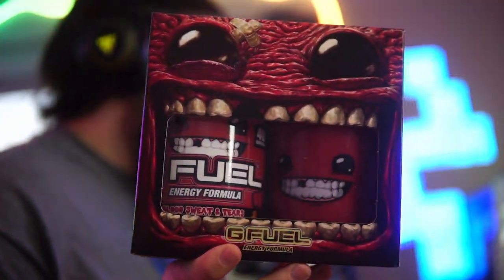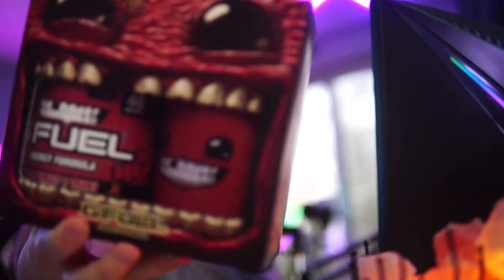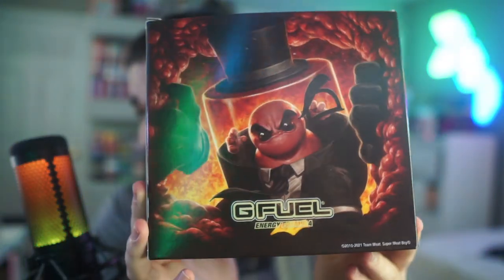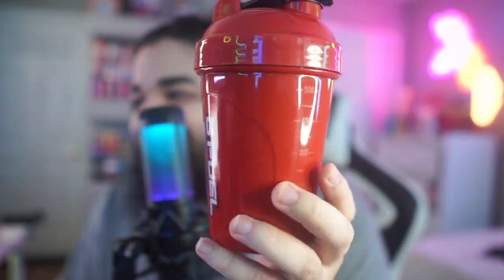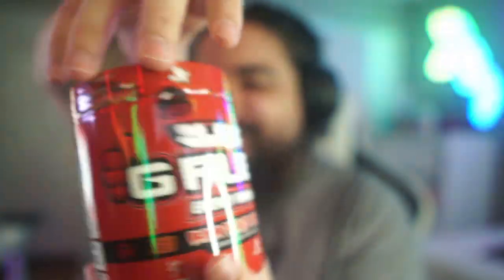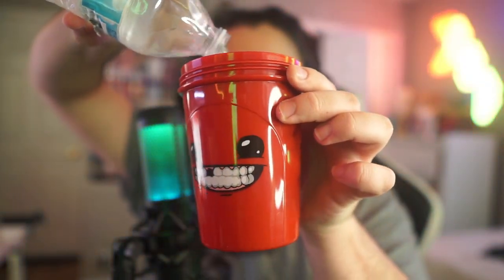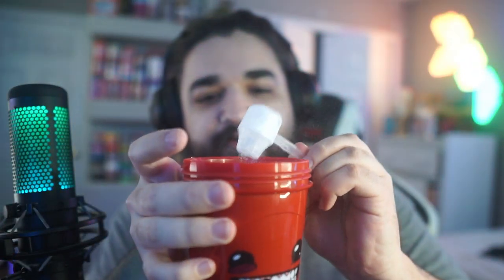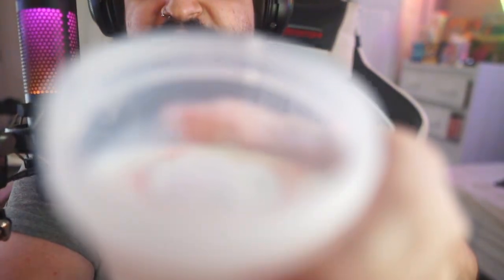G FUEL - SUPER MEAT BOY'S "BLOOD, SWEAT & TEARS" COLLECTORS BOX FLAVOR - TASTE TEST & REVIEW!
• ✴️CHANNEL RULES✴️

Motherboard: ASUS Prime Z390-P
Power Supply: 650 Watt - 80 PLUS Gold
Memory: XPG Z1 16 GB [8 GB x 2] DDR4-3000MHz
Primary: 1tb Samsung SSD
Secondary HDD: 1 TB 7200RPM Western Digital Hard Drive
Mouse: Razer Naga Trinity RGB
Third Drive: Samsung 860 M.2 SSD
Mouse Pad: Razer Goliathus Extended Chroma Mouse Pad
Keyboard: Corsair K95 Platinum RGB (Speed Switches)
Main Gaming Monitor: AORUS FI27Q-X 1440p 240hz BEAST
Chair: GT OMEGA SPORT XL in Black & White

Case: NZXT Phantom 820 (Gun Metal Grey)
CPU: Core i7 5820k overclocked to 4.2 GHz
CPU Liquid Cooling: Corsair H100i
GPU: EVGA RTX 2070
Motherboard: MSI X99S Gaming 7
Power Supply: 850w EVGA Supernova G2 (Gold Certified Power Supply)
Memory: 16gb DDR4 G-Skill Ripjaws4
Primary: 500gb Samsung 840 EVO SSD
Secondary HDD: 1tb WD HDD